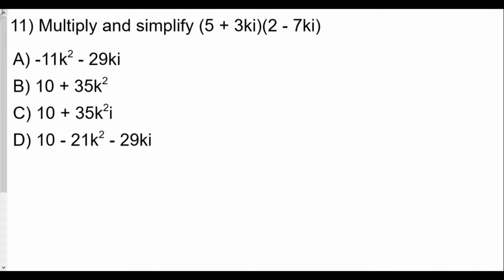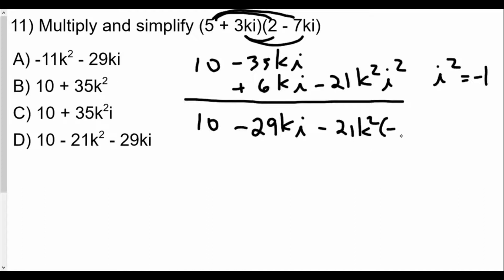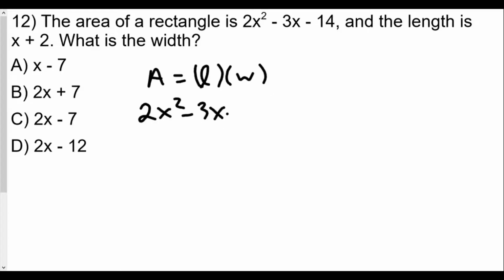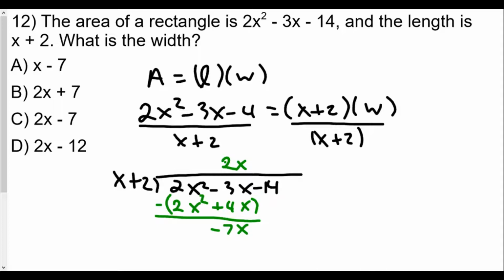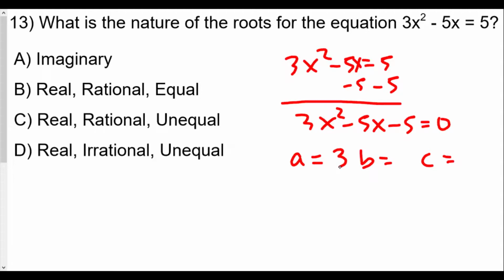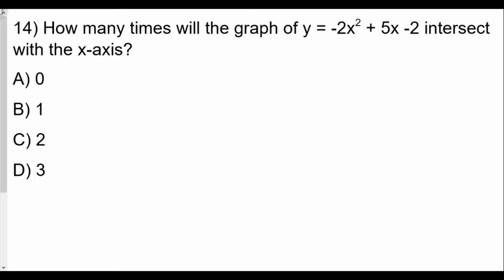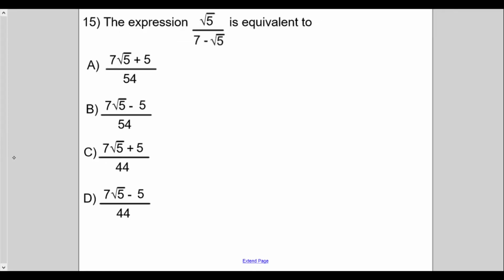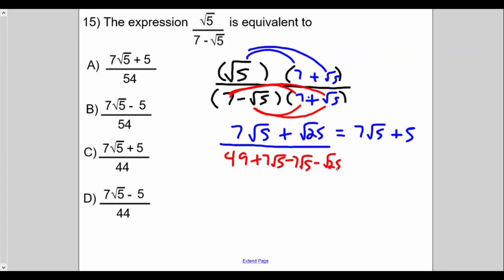MRS21 Fall 2021 Midterm Review Part 3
In this video, we go over questions 11 - 15 from the review sheet.
I apologize for the errors.